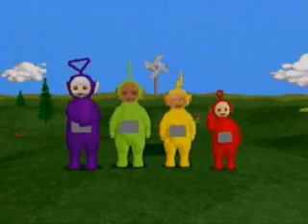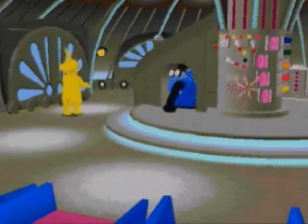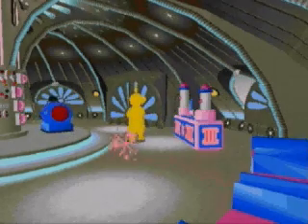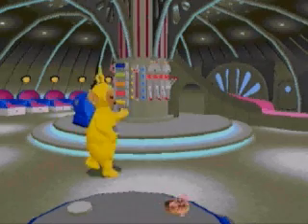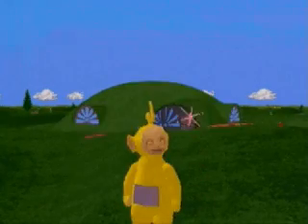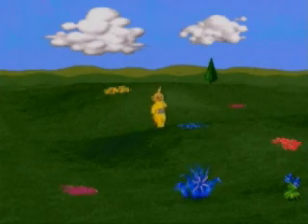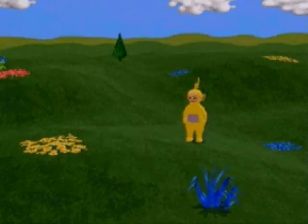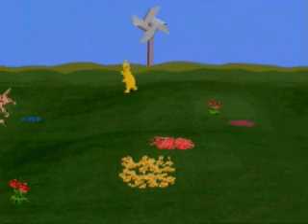Play with the Teletubbies: Instructional Video (1998)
This instruction video on how to play this game can only be found on a CD-ROM, "Play with the Teletubbies".